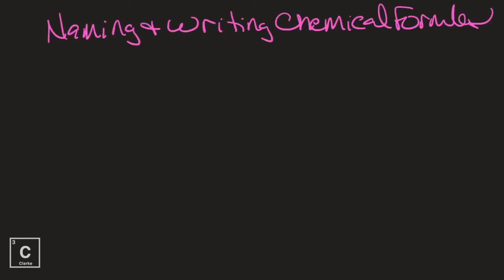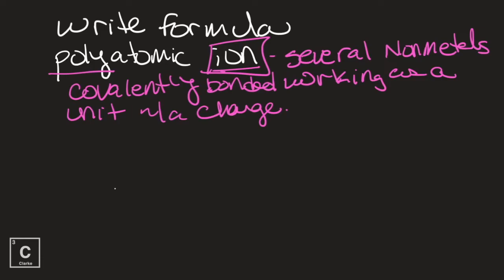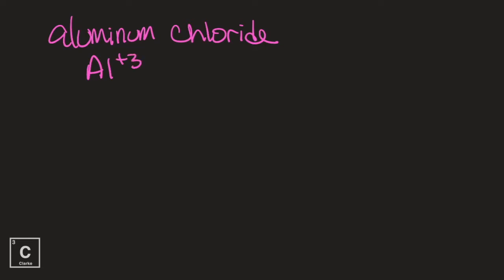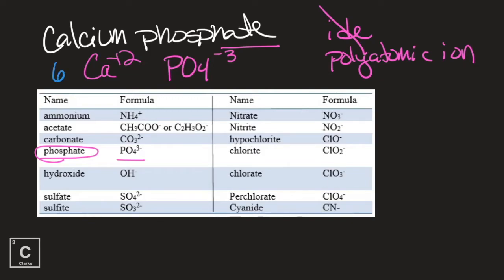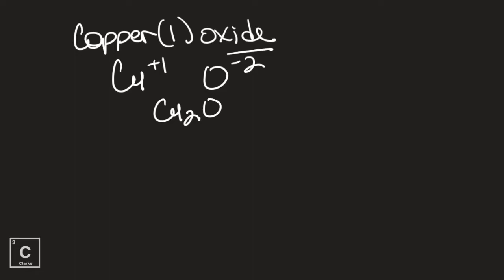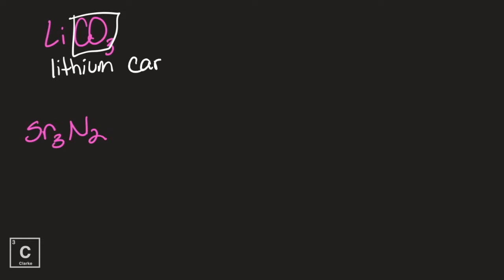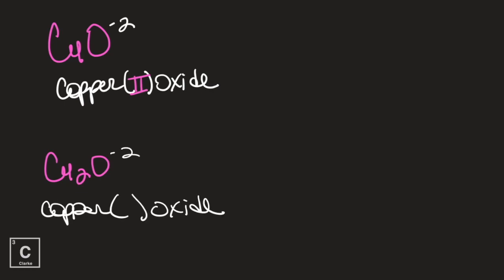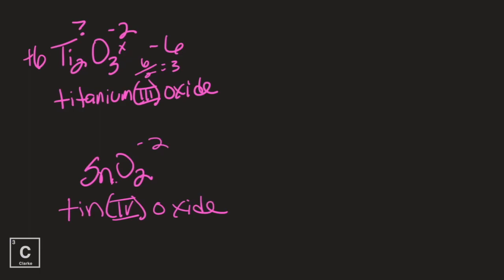HOW TO NAME AND WRITE FORMULAS FOR IONIC COMPOUND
In this lesson I will teach you all you need to know to be able to not only write the names for Ionic Compounds, but also write their formulas!